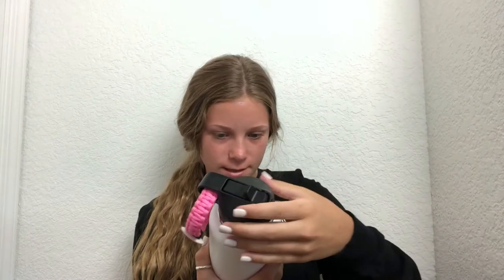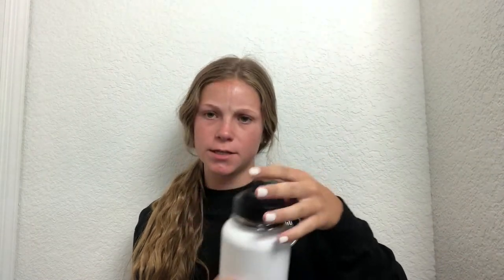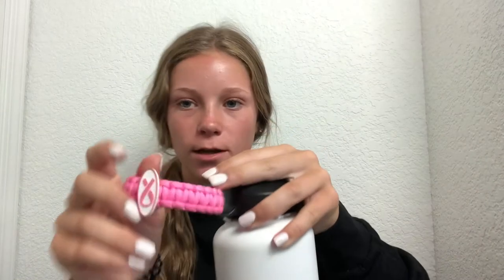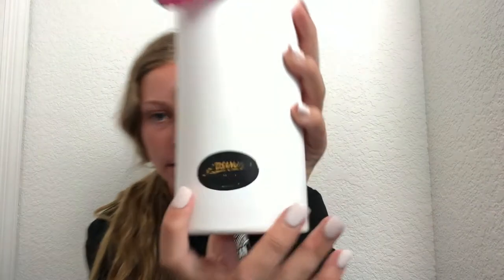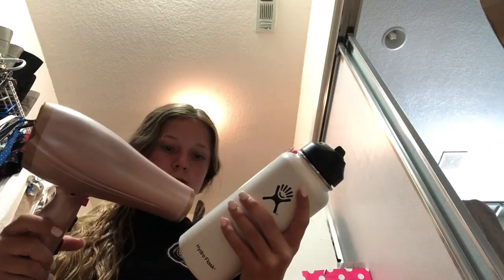decorating my hydro flask